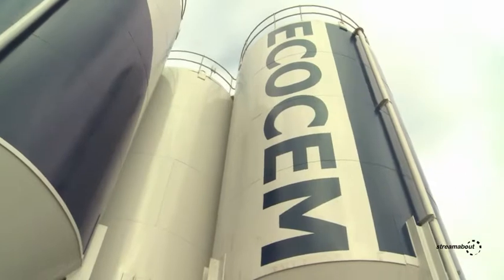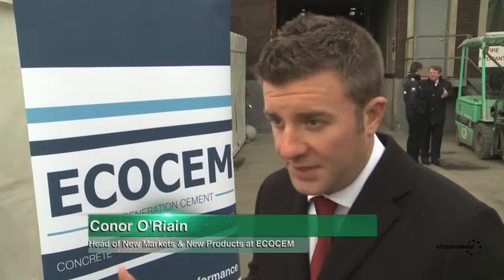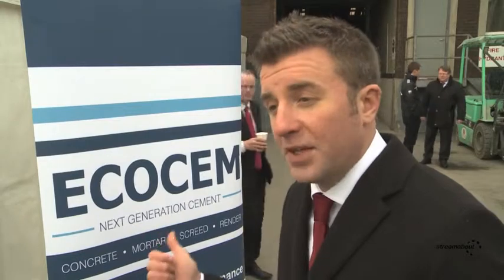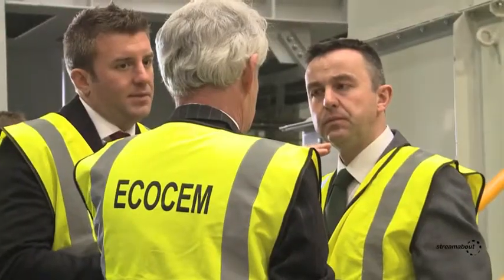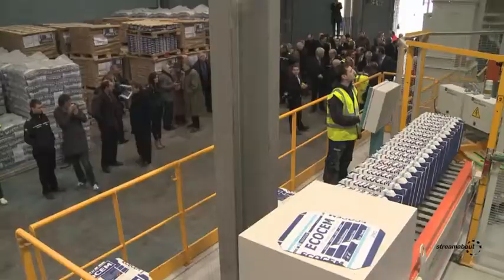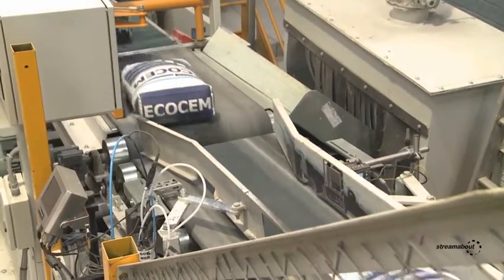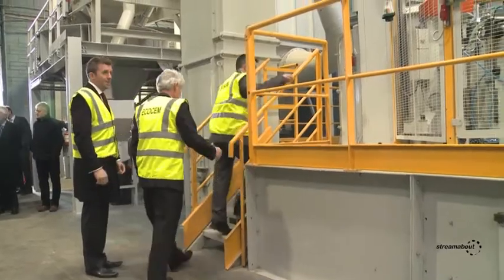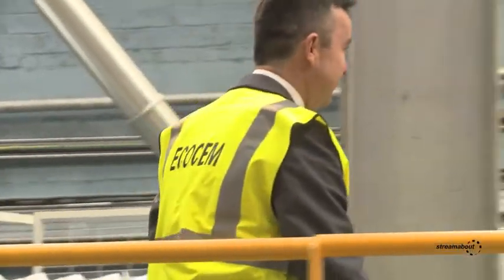ECOCEM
ECOCEM new bagging plant opens